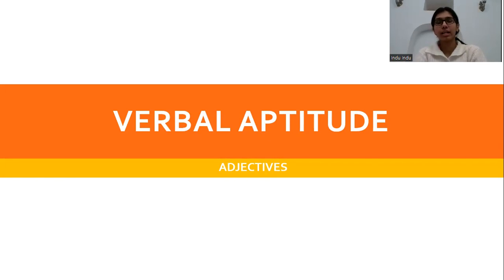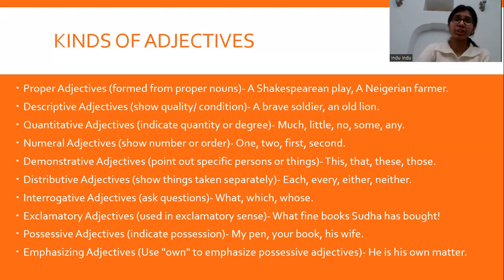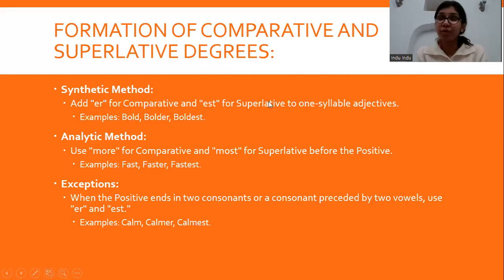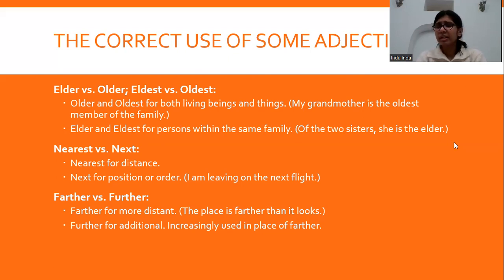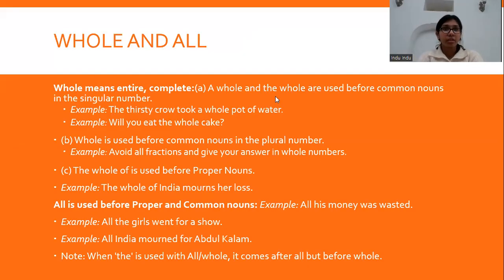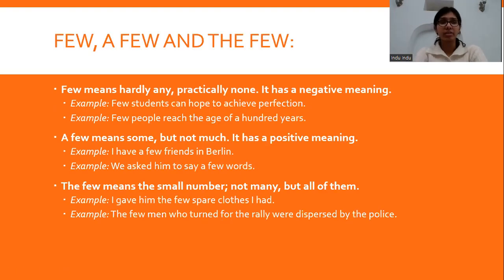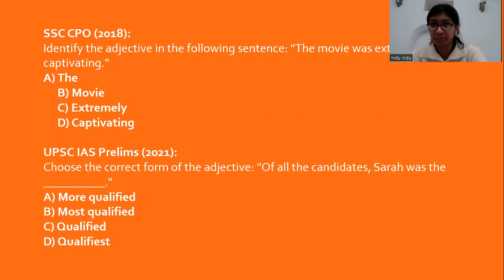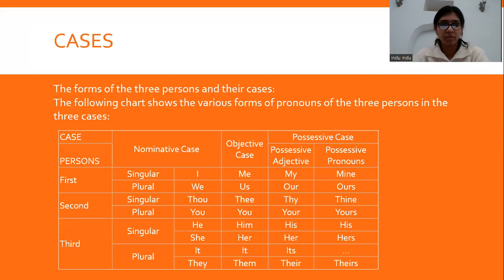Verbal Aptitude| Adjectives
In this engaging and informative class, we'll cover everything you need to know about adjectives – from the basics to the advanced nuances. Whether you're a language enthusiast, a student looking to ace your exams, or a professional aiming to enhance your communication at work, this class is tailor-made for you.